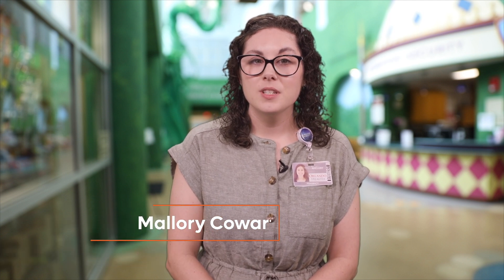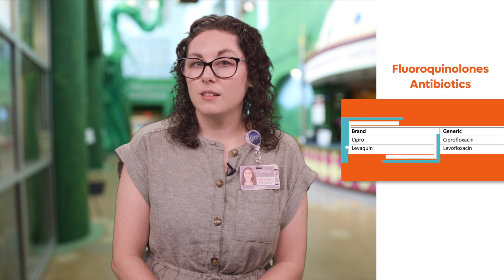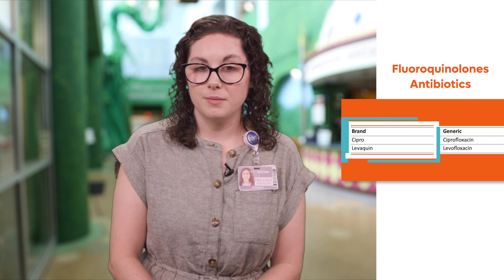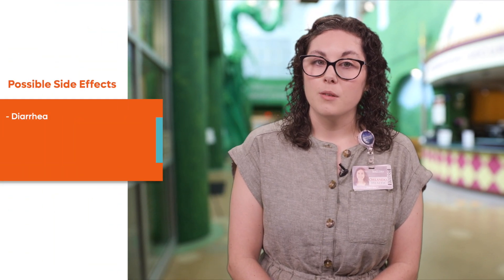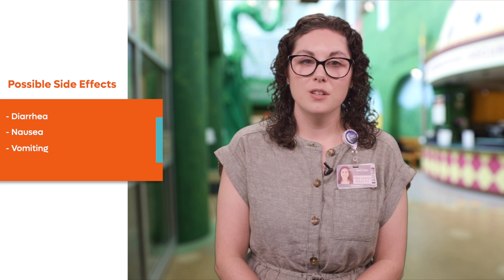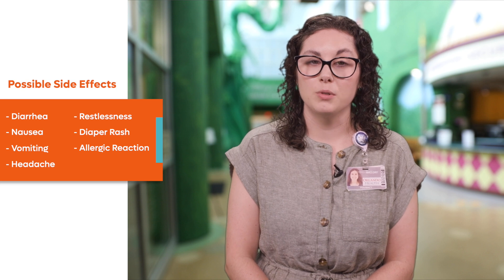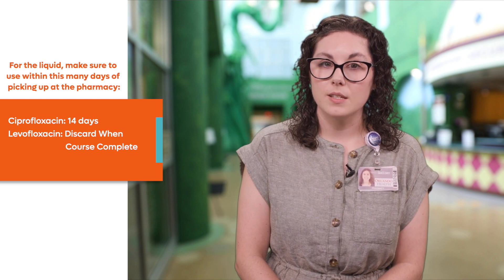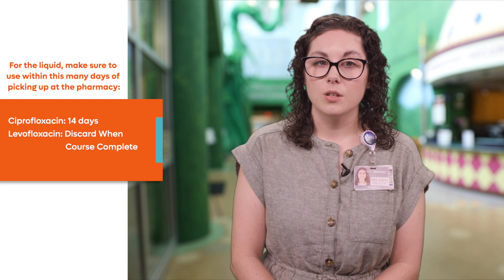Ciprofloxacin (Cipro) and Levofloxacin (Levaquin) Antibiotic Therapy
In this video, our experienced pediatric pharmacist will shed light on Fluoroquinolones, an oral antibiotic used to treat your child's bacterial infection. We'll cover its administration, benefits, and essential considerations for parents and caregivers.